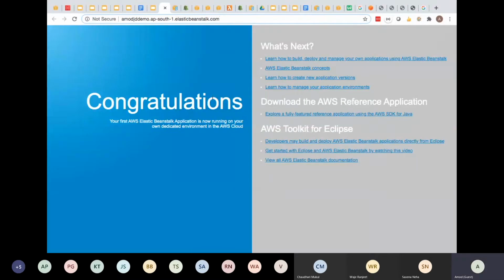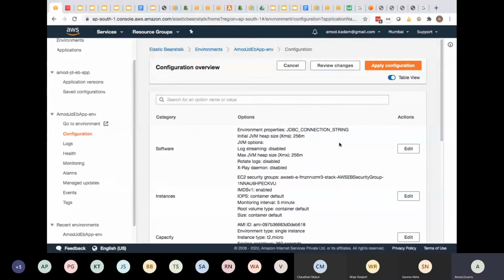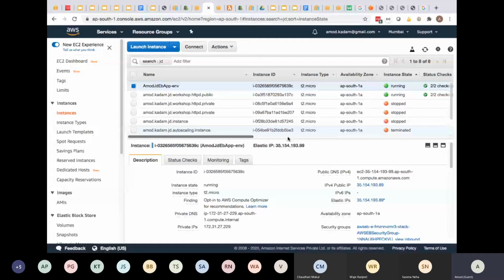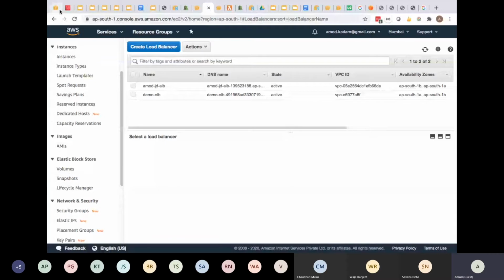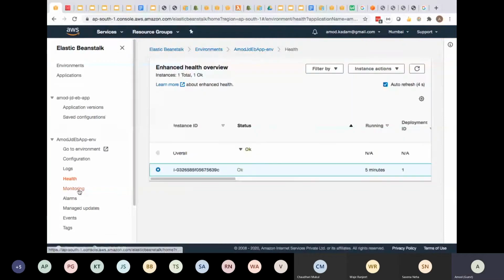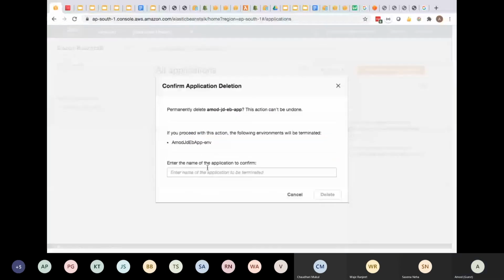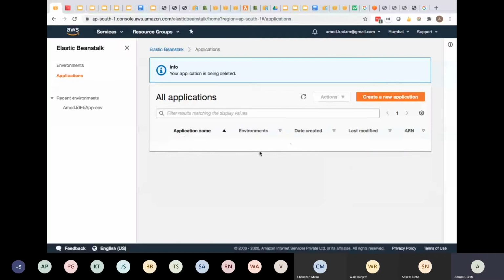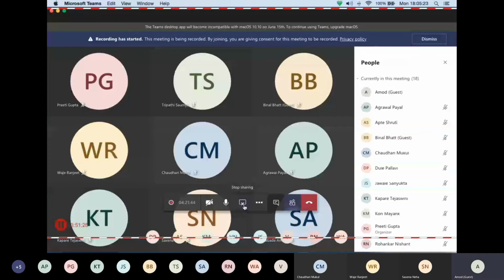AWS Developers Training, 20 - 29 July'20, Day 6, Part 2, By Amod Kadam